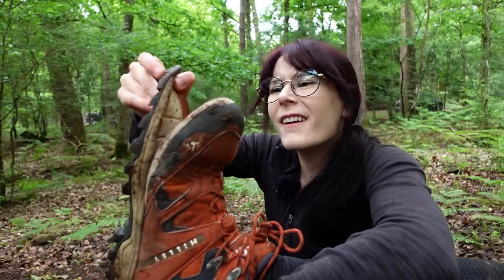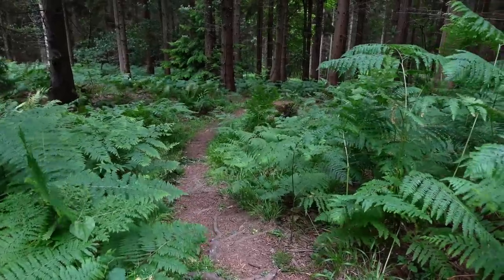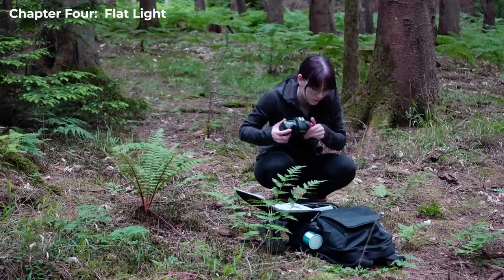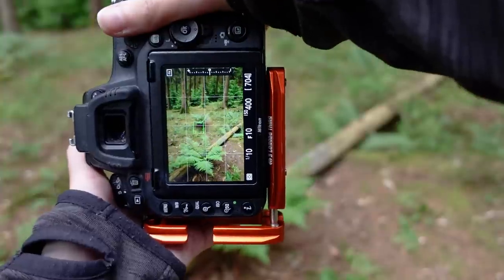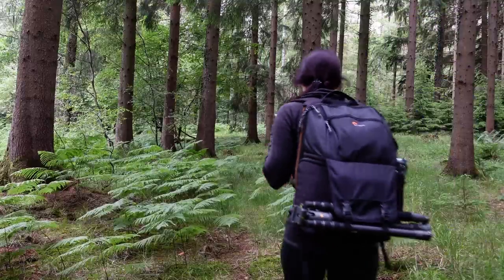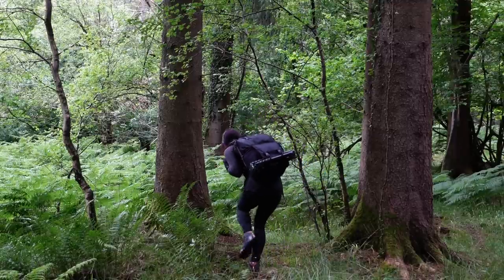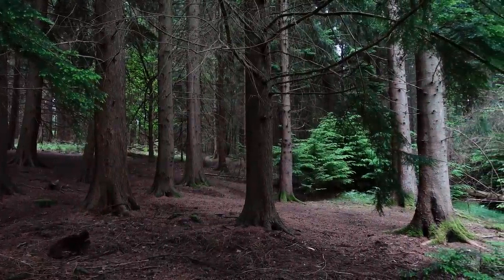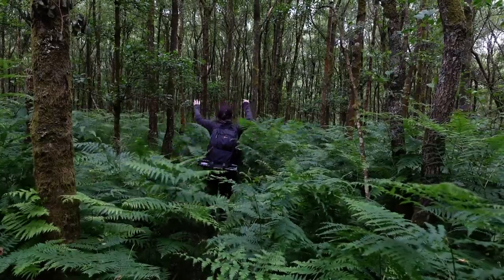Fresh Forest - 'The Trials and Errors' (with a Nikon D750)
This week I get stuck into a new section of the Forest of Dean for some woodland photography. With my Nikon D750, I try to make sense of my surroundings, search for image ideas and find plenty of inspiration!

If you enjoy my forest wanderings then please do let me know!
Here are some timestamps so you can go back and enjoy your favourite part of this video again:

Timestamps:
0:00 Shoe Magic
1:19 A Windy Start (Image 1)
2:47 Caffeine kicks in.
3:25 Flat Light (Image 2 Attempt)
5:07 Visions of Ferns (Image 3)
6:46 Snack Break
6:54 First Scout Thoughts + Images
8:27 A Little Light (Image 4)
9:28 A Wonderful Find
11:01 Shoes Test and Ending

If you're on social media, feel free to catch up with me there too!